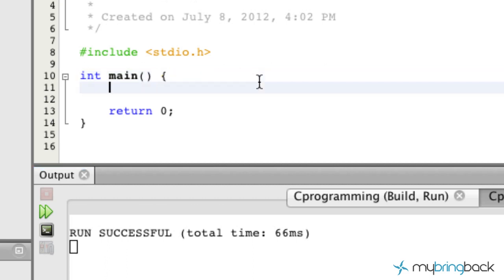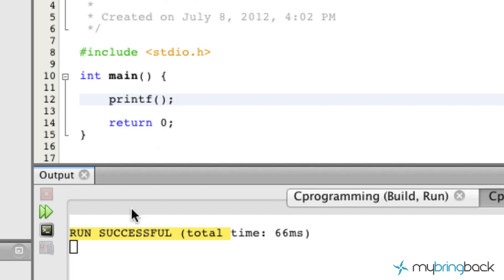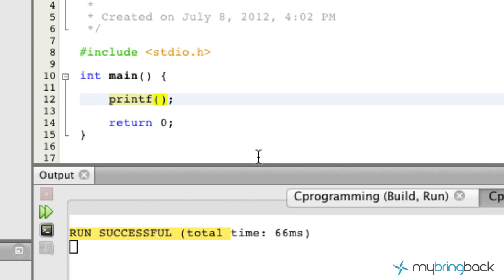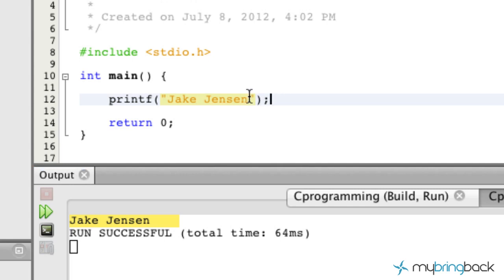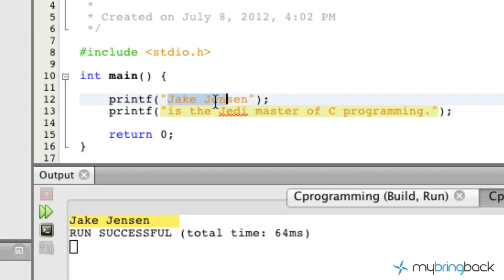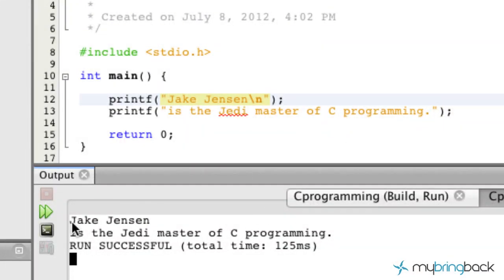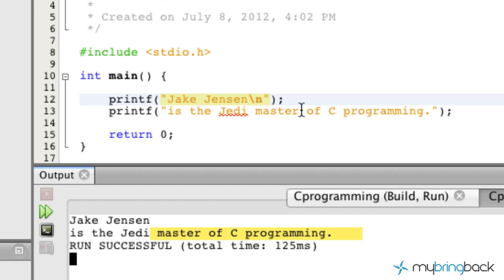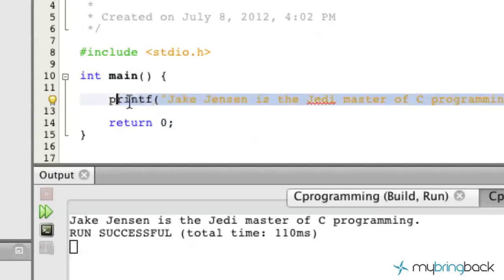Learn C Programming Tutorial 1.4 Printf Function